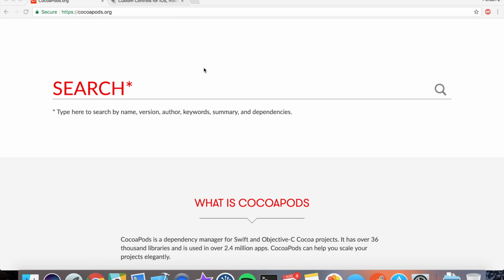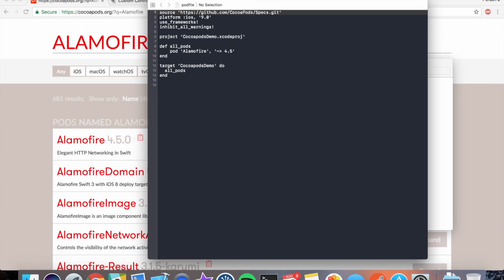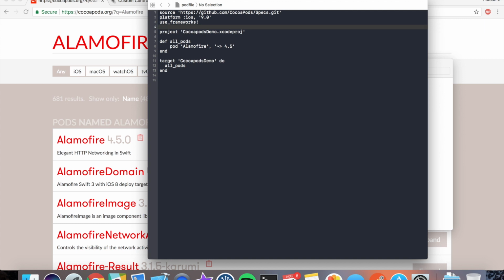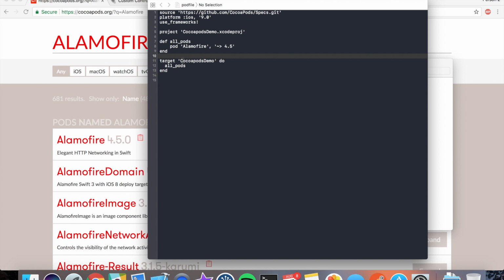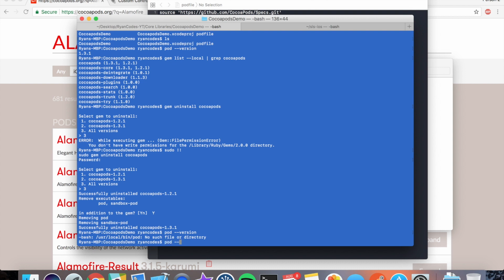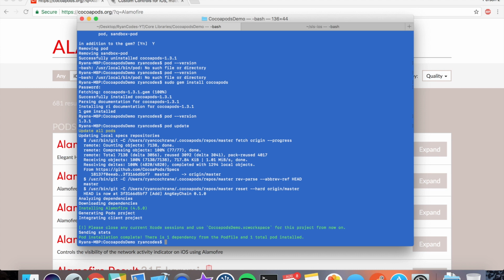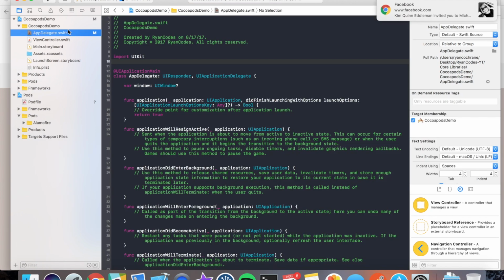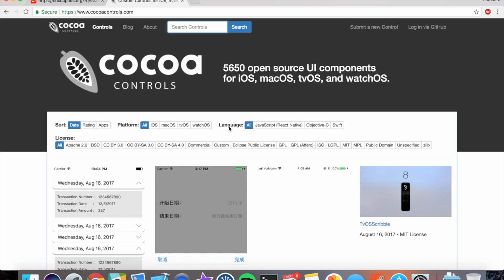CocoaPods Tutorial - How to setup CocoaPods for Xcode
How to setup CocoaPods for Xcode
This lesson shows you how to install and set up CocoaPods so that you can easily inject dependencies into your applications.

In some videos up in coming I will be going through various popular Cocoapod Libraries that the iOS community is heavily using in their applications.

Please leave comments of what you would love to see created! I am here to help you make your app dreams a reality!